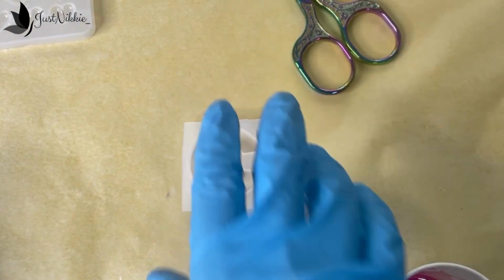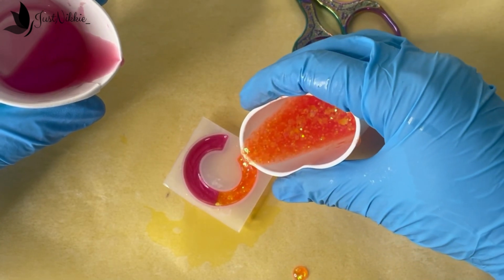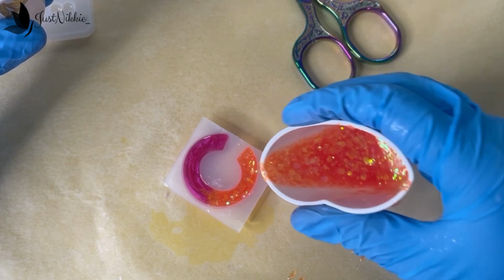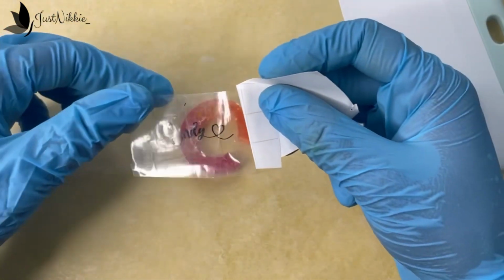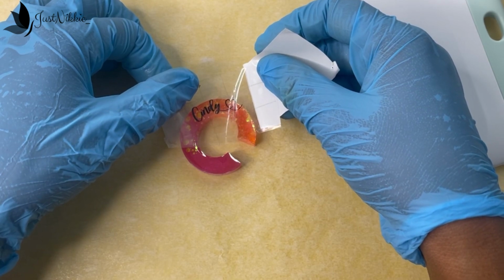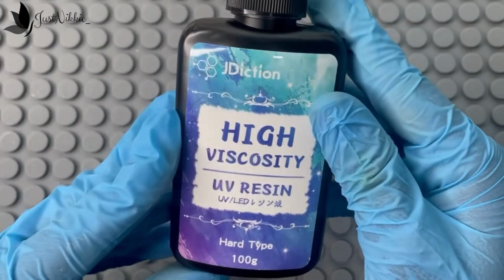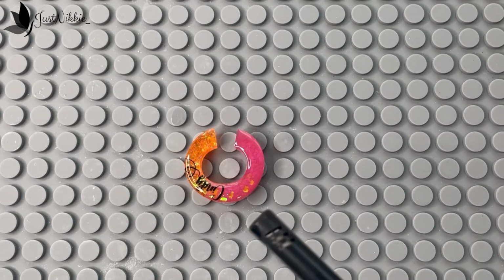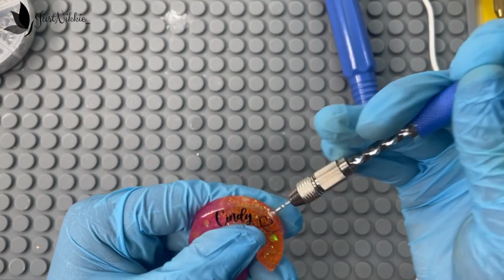Resin Letter Keychain |Custom Resin Letter Keychain Order | Packing Orders | Personalized Resin Art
In today's video, I am not only creating a custom resin letter keychain but also packing the order for shipment. Follow along as I guide you through the full process of making a personalized keychain, using high-quality resin and creative designs, and then carefully packaging it for my customer. If you enjoy resin crafting or want to see how custom orders are processed from creation to shipping, this video is for you!
for Amazing Glitters, Handmade Bracelet & Custom Resin Pieces

Discover more by checking out my exclusive resin playlist today!
JDiction Fast Curing Epoxy Resin 1Gallon- 4 Hours Demold Upgrade Formula
JDiction UV Resin, Upgrade 300g High Viscosity Hard
Sticker Mule Packaging Tape Get a $10 Sticker Mule credit to use on any order of $30
Madam Glad:
Maniology
Code:JUSTNIKKIE10